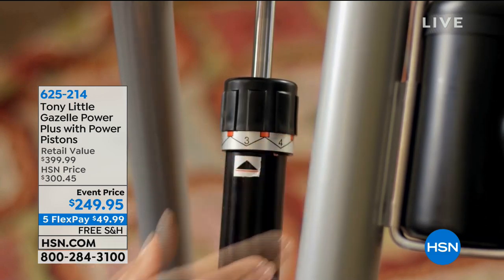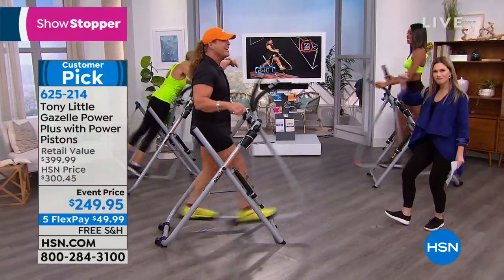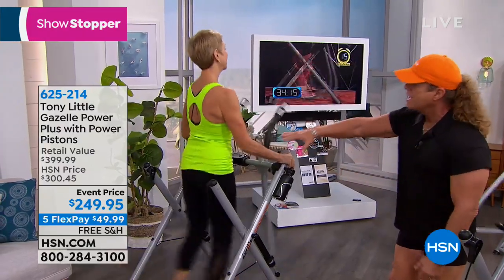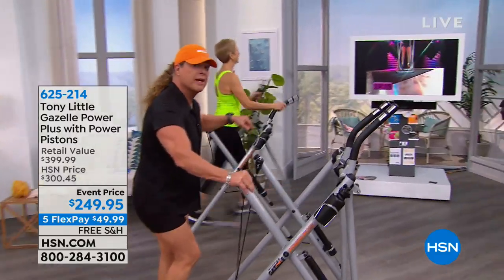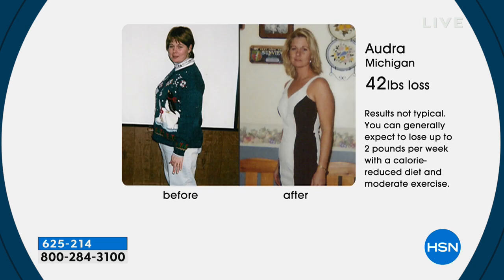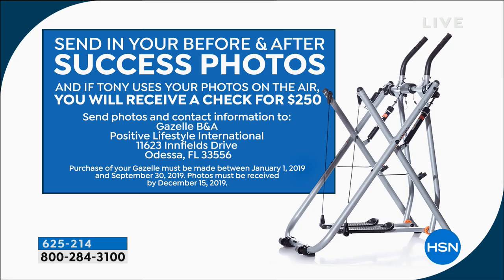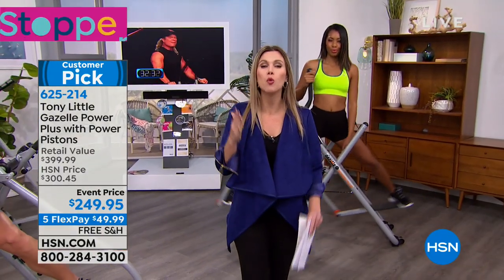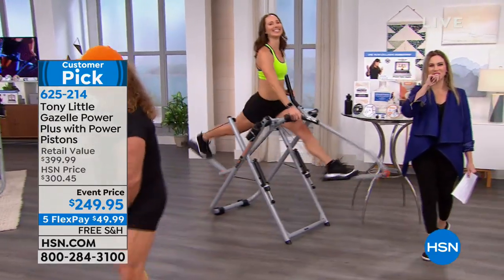HSN | Tony Little Health & Fitness featuring Gazelle 01.17.2019 - 09 AM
Shop HSN's extensive assortment of wellness items and achieve fitness goals in the comfort of home.  Ditch the gym membership and create a personal workout space with strength training, cardio training, footwear and more by  fitness guru Tony Little.